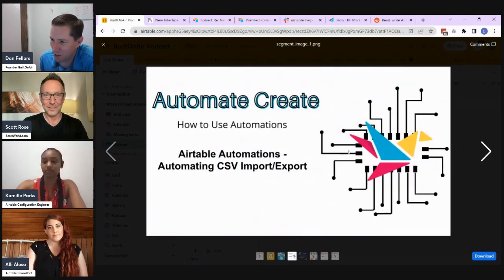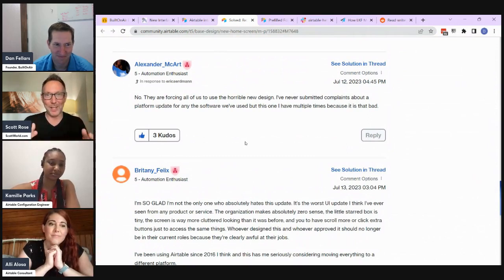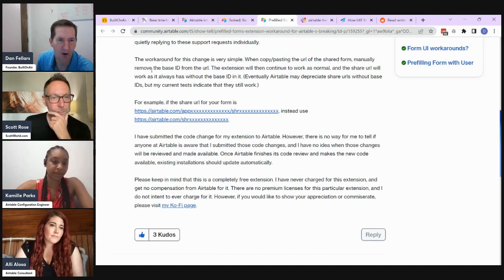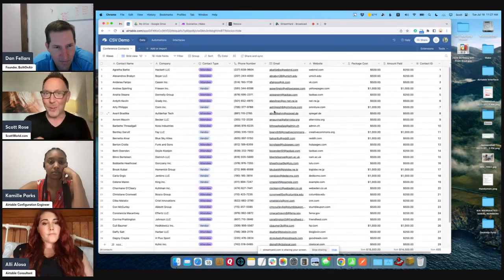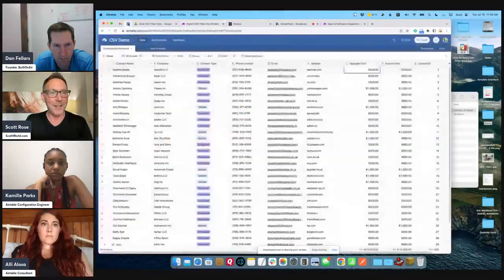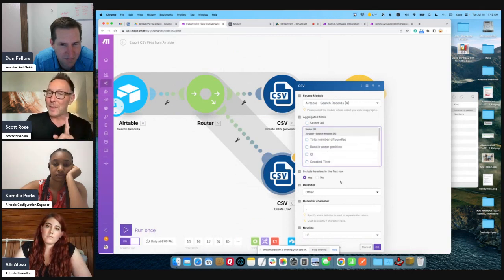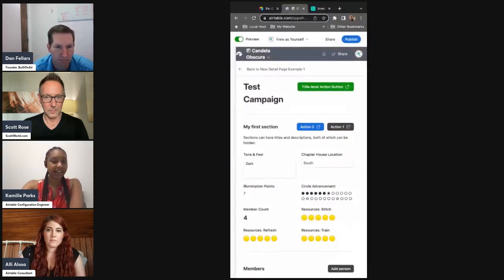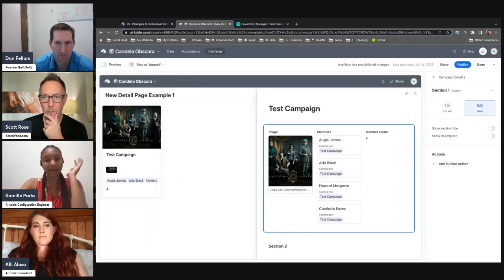[S15-E02] Full Podcast for 07-18-2023 - Import/Export CSV Data; New Interface Changes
7/18/2023 - BuiltOnAir Live Podcast Full Show - S15-E02

00:26:16 - Automate Create - Airtable Automations - Automating CSV Import/Export
00:03:04 - Round The Bases - Roundup of what&x27;s happening in the Airtable communities - Airtable, BuiltOnAir, Reddit, Facebook, YouTube, and Twitter.
00:47:43 - A Case for Interface - Detail Pages